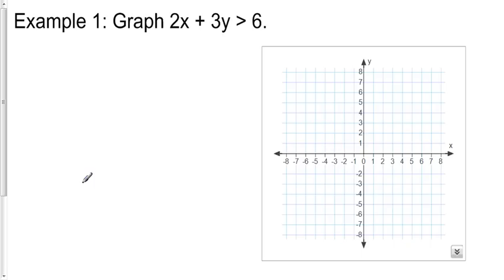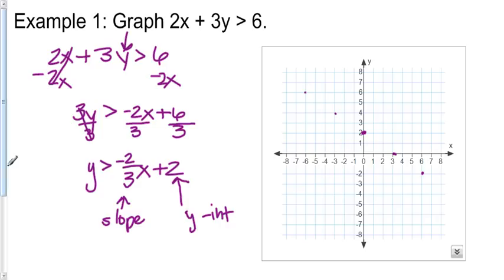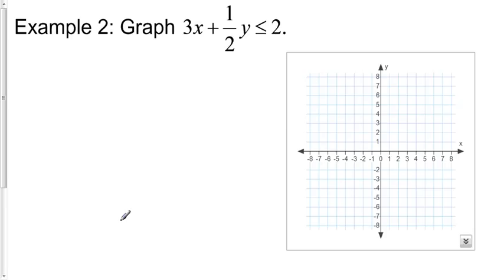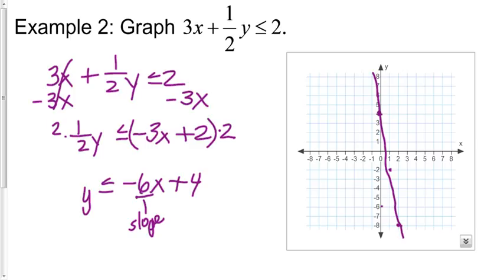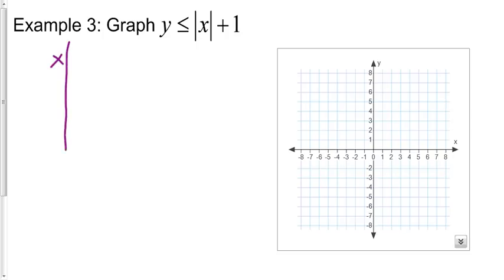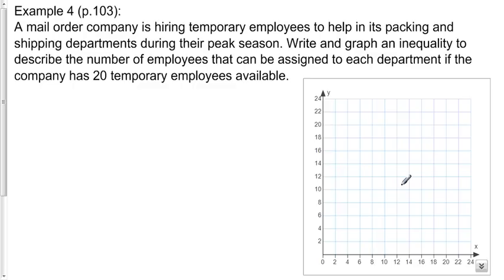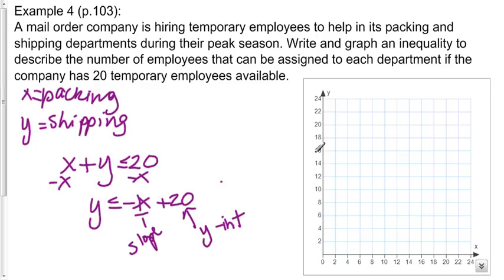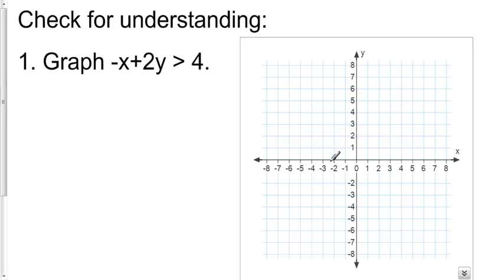Lesson 2-7, Graphing Inequalities